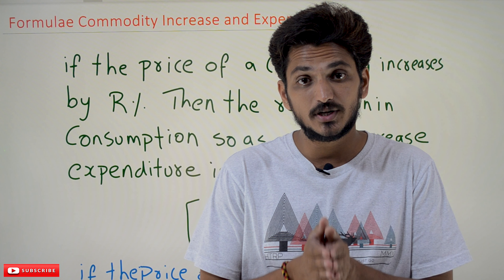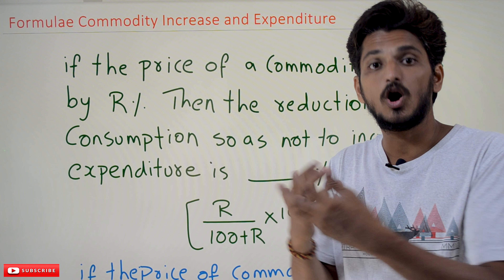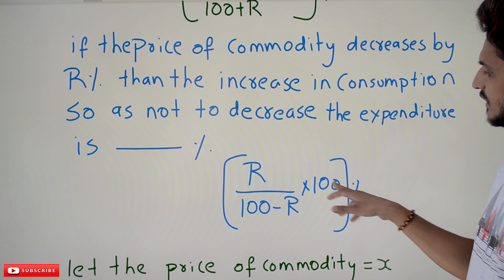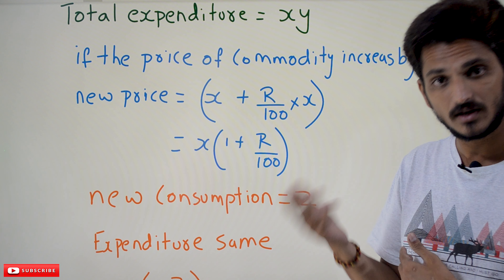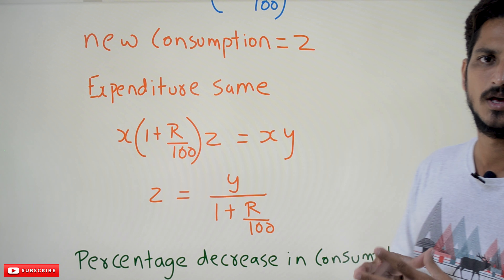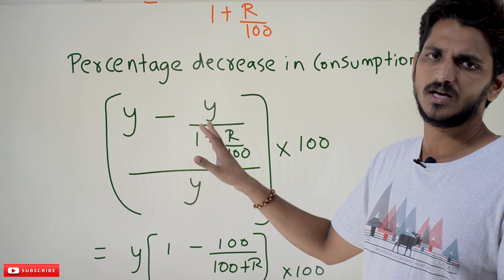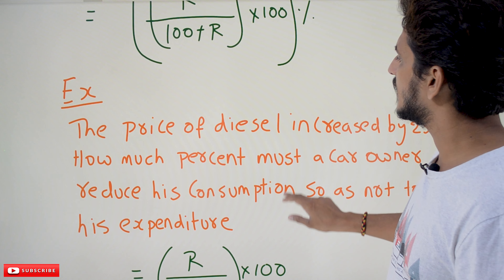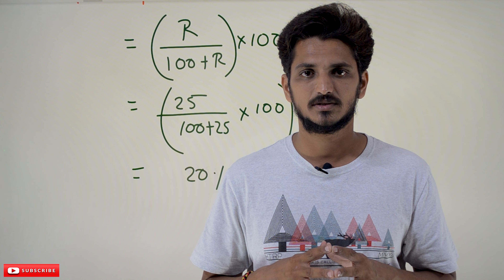Formulae Percentage Commodity Increase and Expenditure || Lesson 12.4 || Apptitude & Reasoning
Formulae Percentage Commodity Increase and Expenditure
In this class, We discuss Formulae Percentage Commodity Increase and Expenditure.
The reader should have prior knowledge of the basics of percentages. Click Here.
Formulae:
If the price of a commodity increase by R%, Then the reduction in consumption so as not to increase expenditure is
[(R/(100+R)) * 100]
If the price of a commodity decrease by R%, then the increase in consumption so as not to decrease the expenditure is
[(R/(100-R)) * 100]
Proof:
Let the price of commodity = x
Let consumption = y
Total expenditure = xy
If the price of a commodity increased by R%
New price = (x + (R/100)*x)
= x(R + (1/100))
New consumption = z
Expenditure same
x(R + (1/100))z = xy
z = y/(1+ R/100)
Percentage decrease in consumption = [ (y – (y/(1+ R/100))/y]*100
= y[(1 – (100/(100+R)))/y]*100
=(R/(100+R))*100%
Example:
The price of diesel increased by 25%. How much percent must a car owner reduce his consumption not to increase the expenditure?
Solution:
(R/(100+R)) * 100
= (25/(100+25)) * 100
= 20%